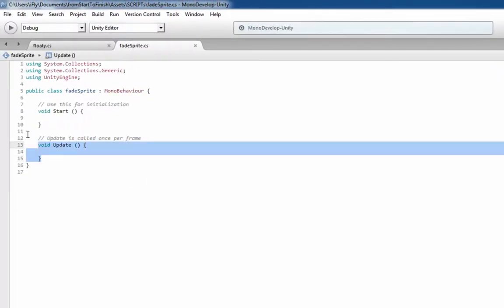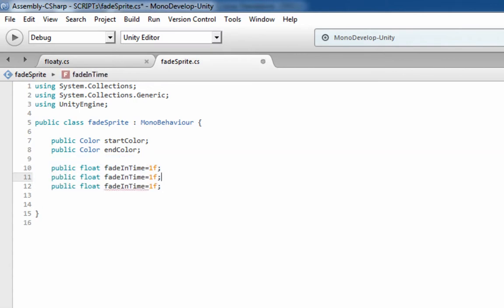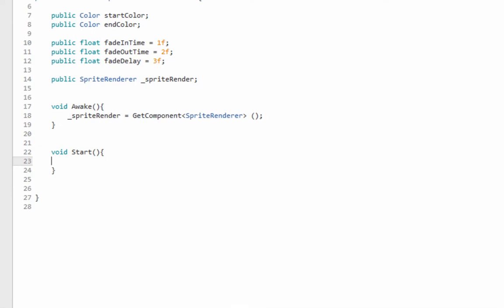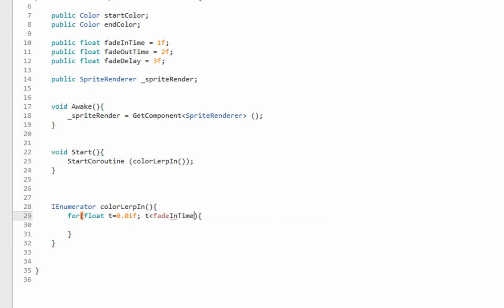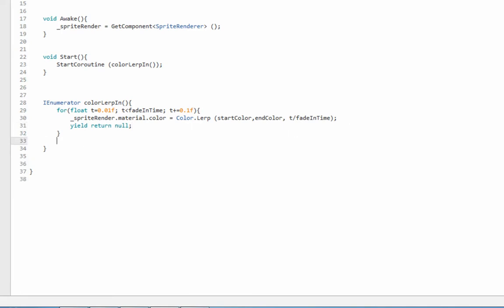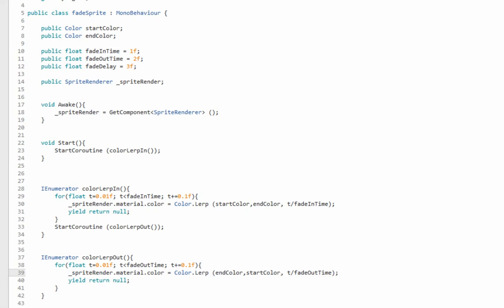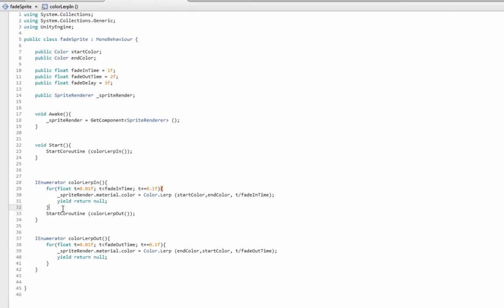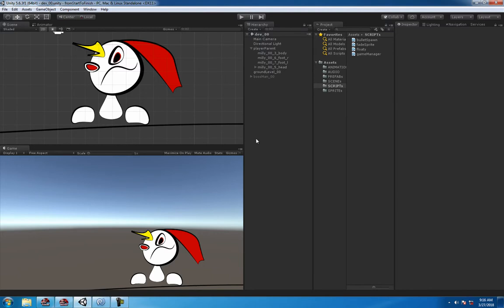Color.Lerp Unity Once using Coroutines | No Update Function Beginner Tutorial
Create two public Color Variables to Control Fading in and Out.  Create three floats to fade the Color.Lerp in and Out.
Optional, use the Fade Delay variable to delay when you want to Color.Lerp back to the Original Color.  Always Cache the
SpriteRenderer in the Awake Function.  Use two Coroutines to Lerp to and from your chosen colors.  Use the Script when the
player or enemy is damaged, powerup, etc.

Happy Coding!